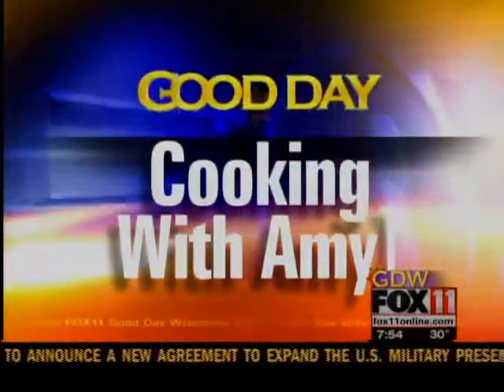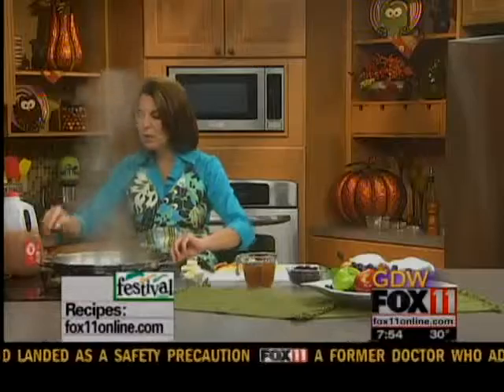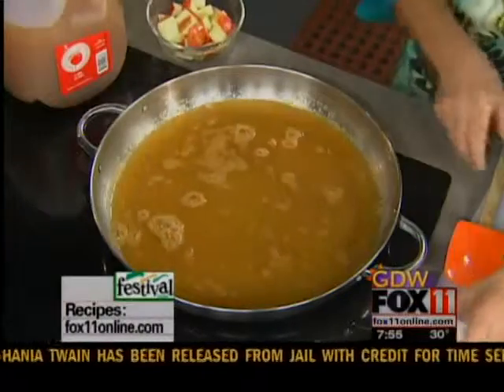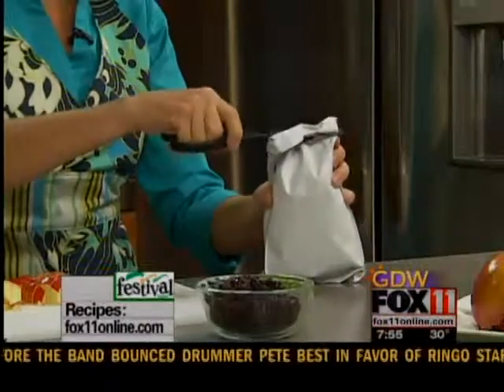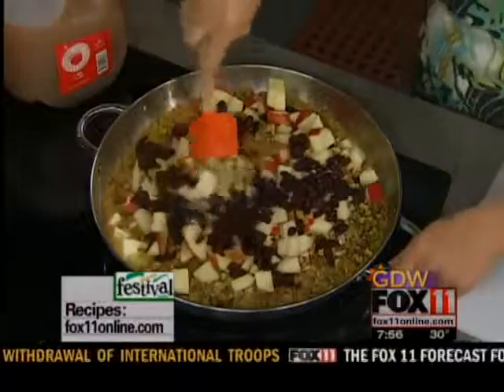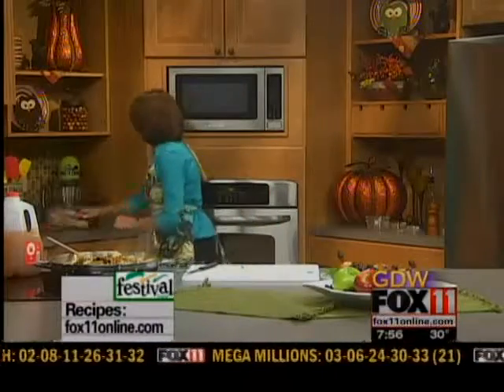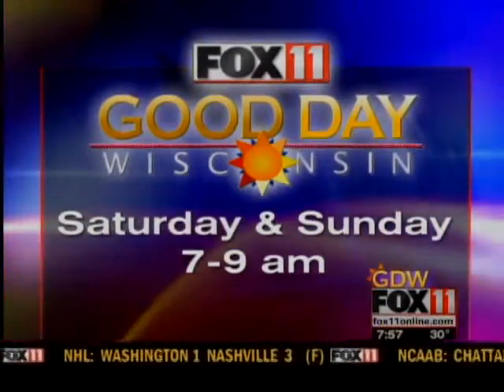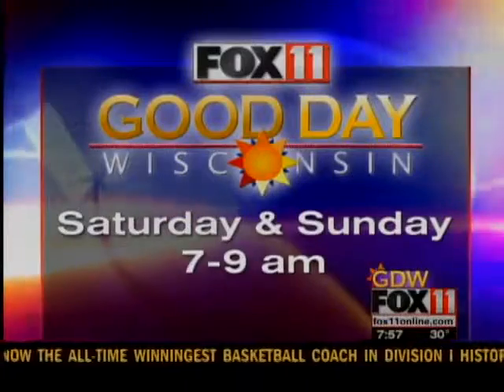Amy cooking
Amy makes her festival recipe